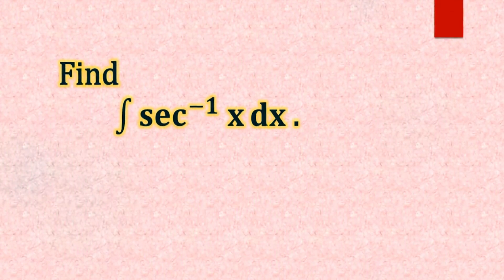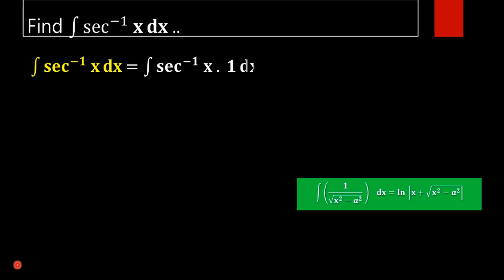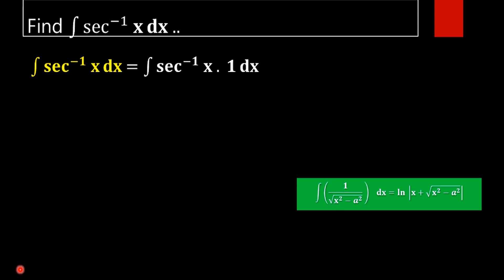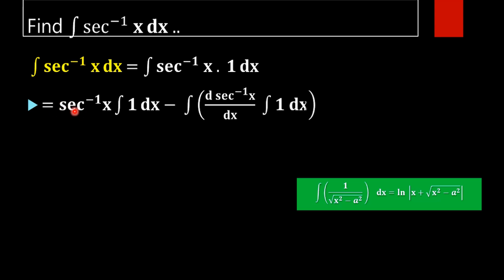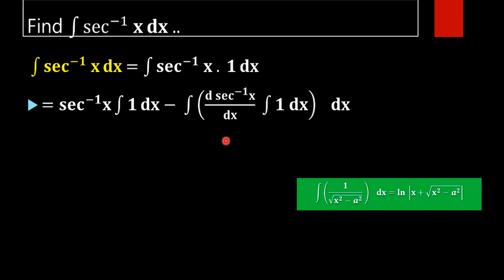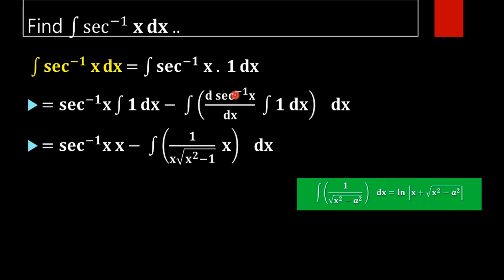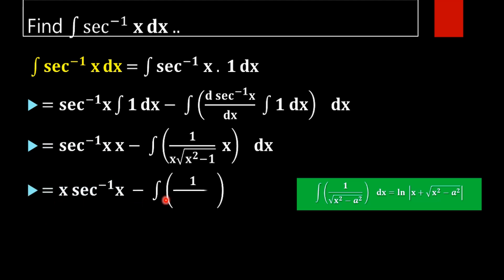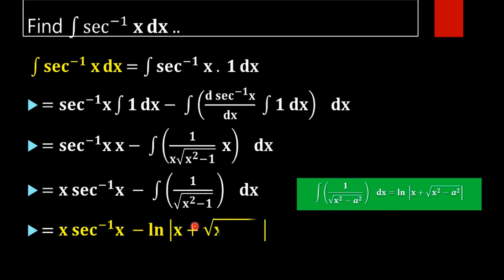Find integral ∫sec^-1 x dx .📚📖🖋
Integration problem 47: Find value of integral ∫sec^-1 x dx or ∫ arcsec x dx.

 We are going to solve this problem using algebraic and exponential  identities and integration techniques.